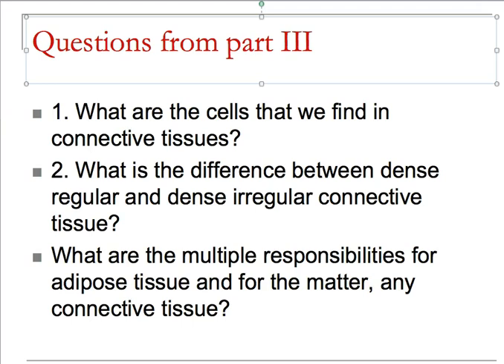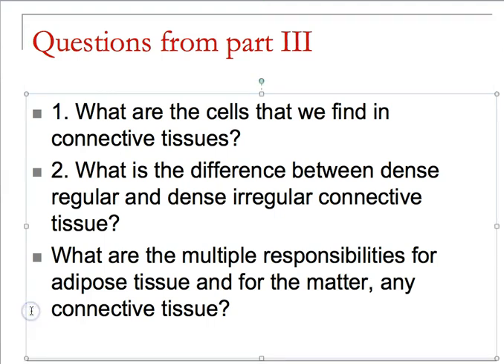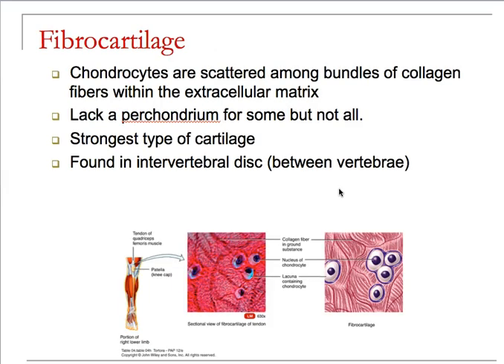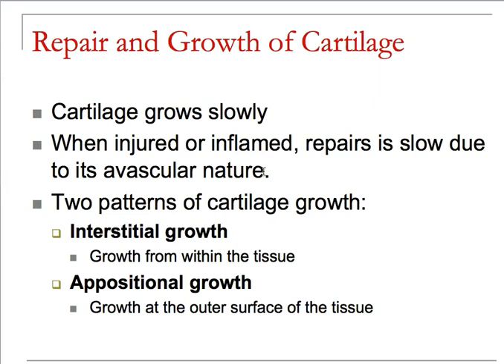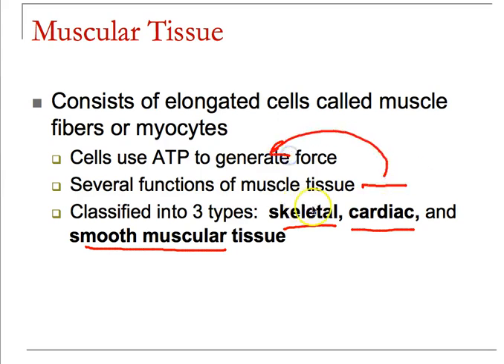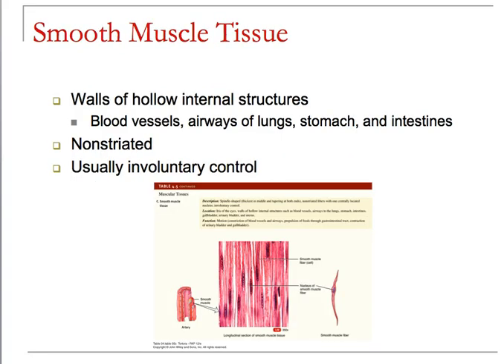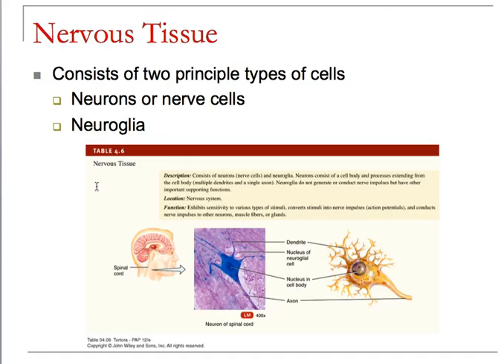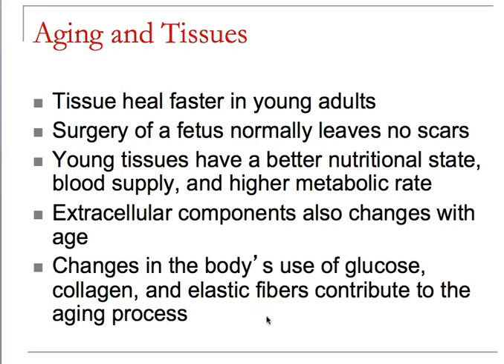BIO 211 C4 P4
Part 4 of Chapter 4. We will finish off the mature connective tissues and then turn our attention to the excitable tissues: muscle and nervous system tissues.